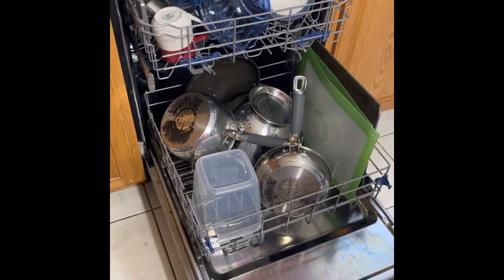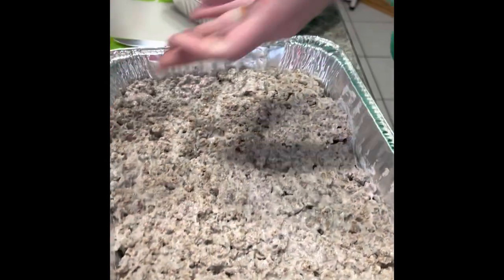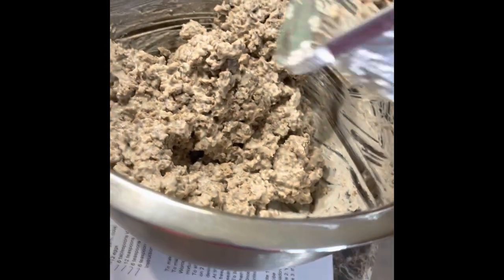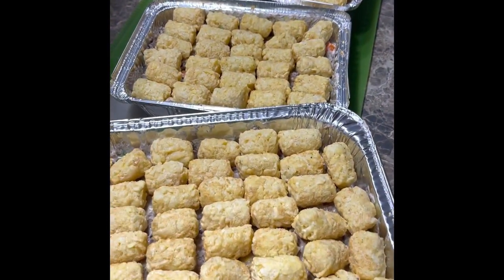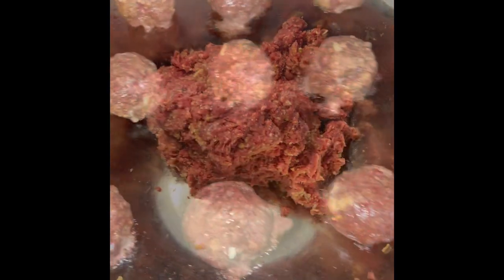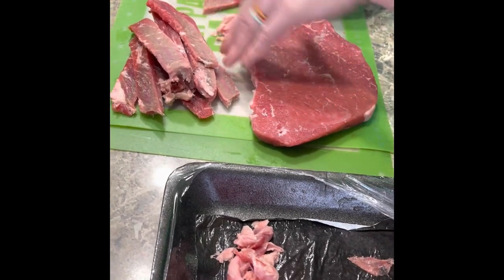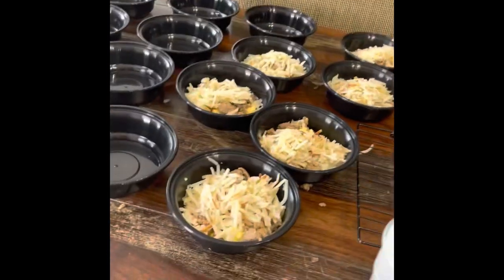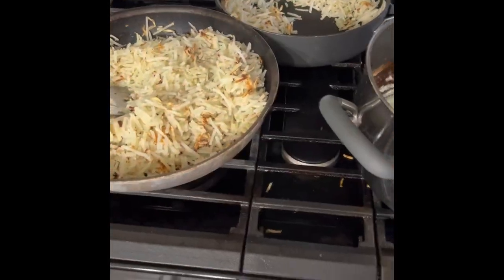Freezer Meal Day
So, let me just say, the day got away from me and filming went away. But, we got a lot done. I’m going to have some recipes in the comment section.

We are planning another freezer cooking day and I will do a better job at recording. This was my first big meal prep with trying to film. It was an experience.

Huge thank you to my sister in law for coming out and helping. I couldn’t have done it without your help.

This took about 3 days to make. The first day was just prepping. Making sure we had everything laid out and food was being prepared, either by cooking, browning, cutting, slicing, or baking ahead.

We ended up with 35 meals, 36 breakfast sandwiches, 35 breakfast bowls, 3 dozen dinner rolls, 3 loaves of bread, muffins, and 40 burritos (for quick lunches/dinners).

Thank you for coming along.

Judy

Come save money on Fetch with me! Sign up w/ code BFKC76 & get 2,000 pts See you there!

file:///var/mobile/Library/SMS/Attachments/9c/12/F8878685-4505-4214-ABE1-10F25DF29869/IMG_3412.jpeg